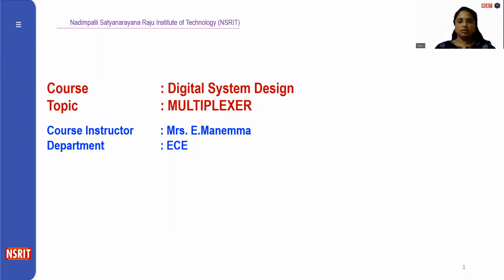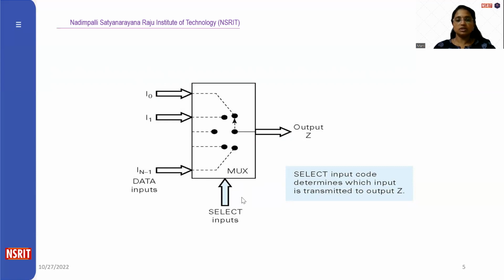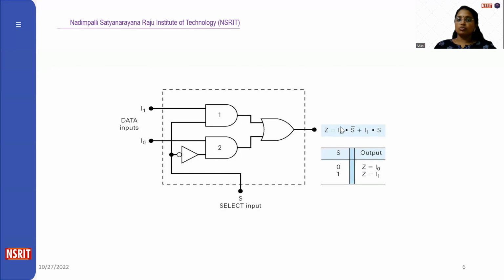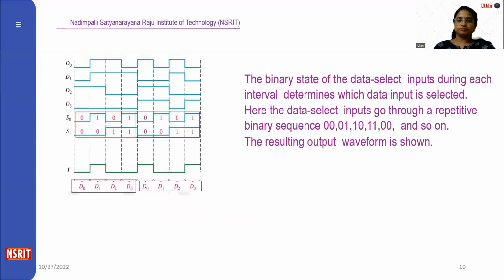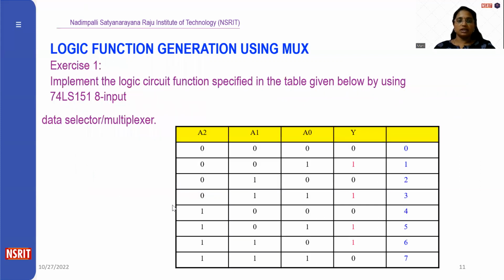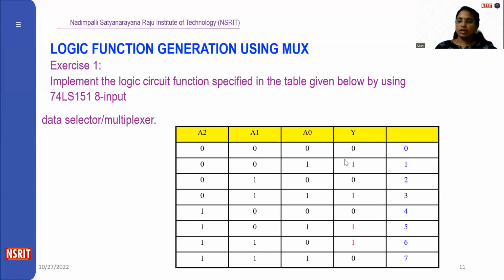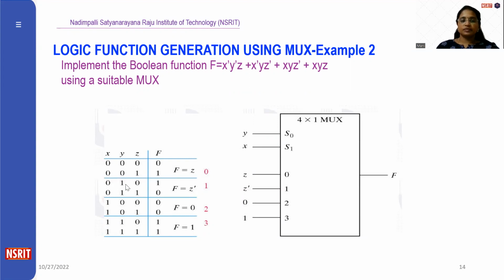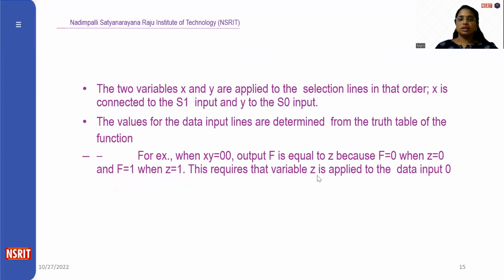MULTIPLEXERS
ECE  DSD   Mrs E Manemma